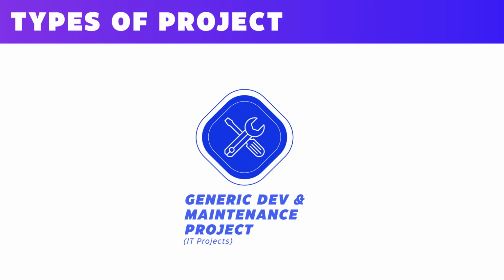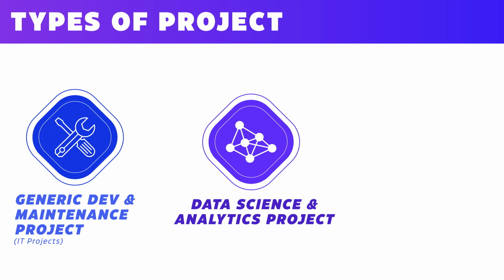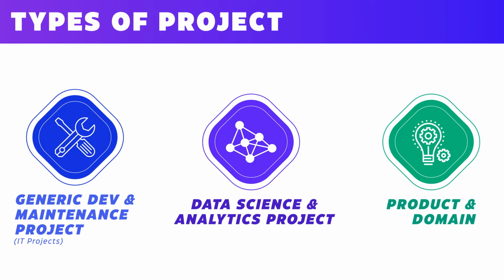Do I need to learn Tableau & Power BI to become a BA | BA Job Search | Techcanvass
Do you need to learn Tableau and PowerBI to become a Business Analyst? Find out here.

Watch the interview of Natasha, who became a Business Analyst from an Airhostess background:

Techcanvass is an IT certifications training organization. We provide IT certification training for professionals.